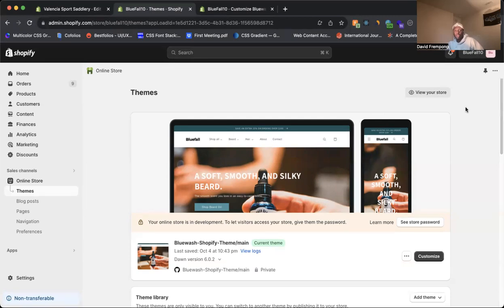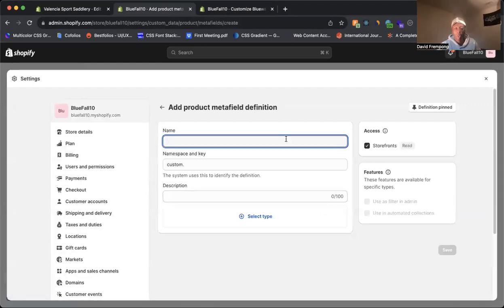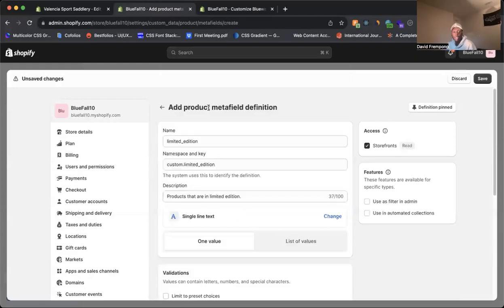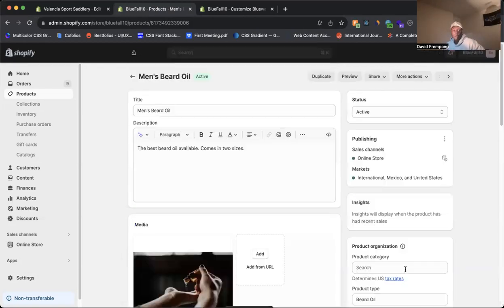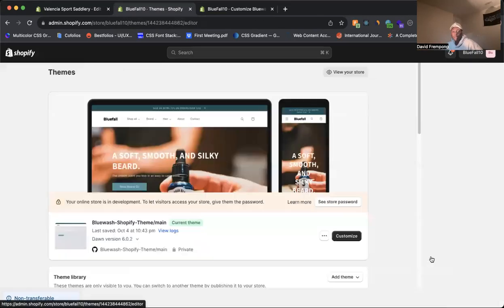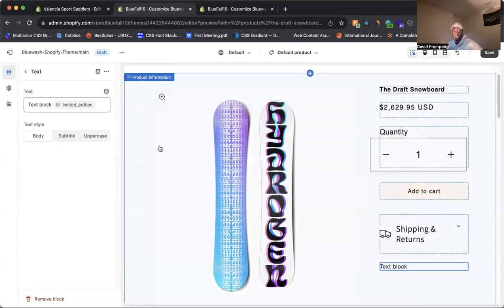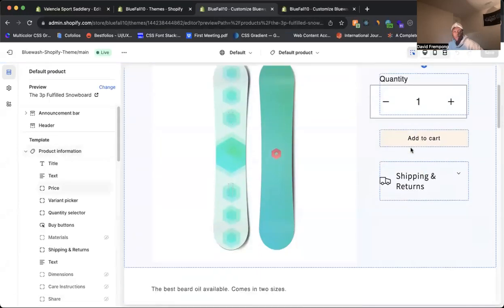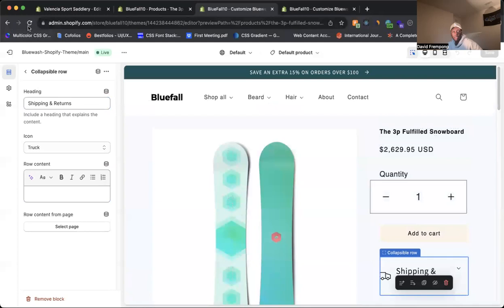How to Use and Set Up Metafields | Shopify Tutorial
In this video, we break down what metafields are in Shopify, and how you can use them.